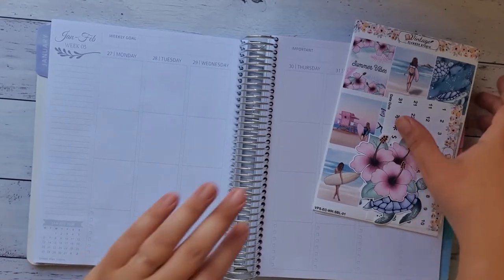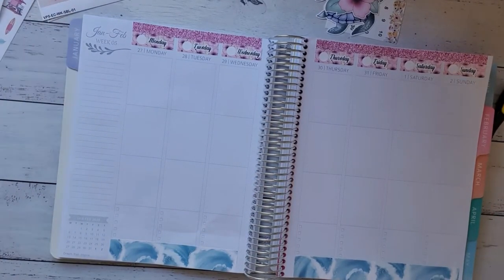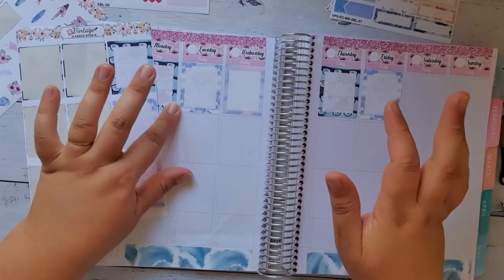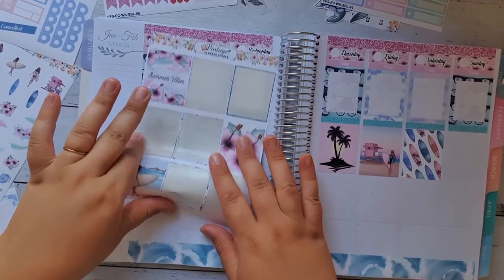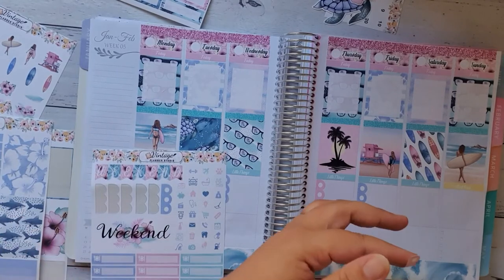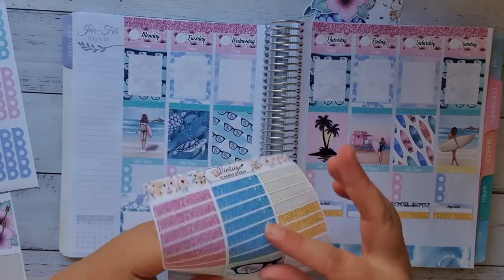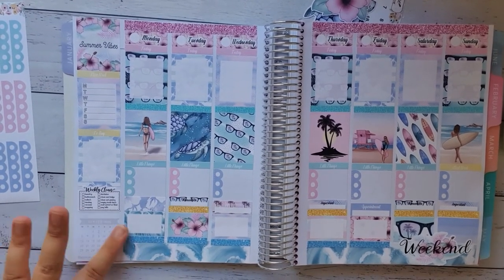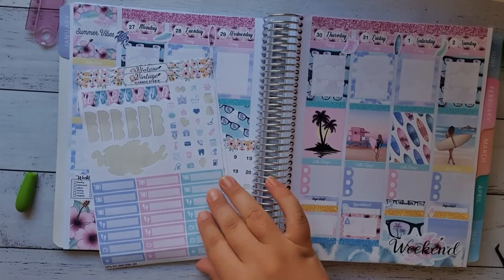Vintage Planner Studio Summer Vibes ~ Whistle and Birch ~ 27th Jab- 2nd Feb 2020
I was so excited to  use this amazing kit from Vintage Planner Studio . It went perfectly with our beach trip on the Monday.

Bec xox